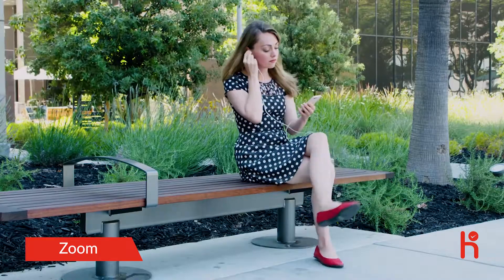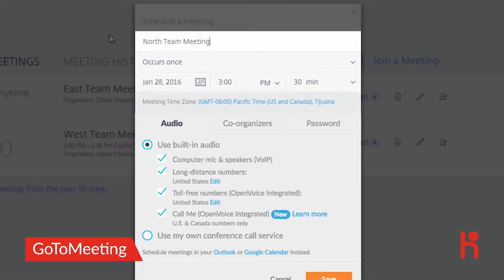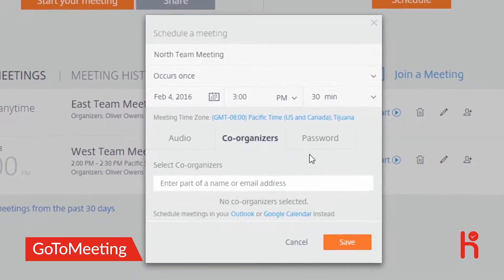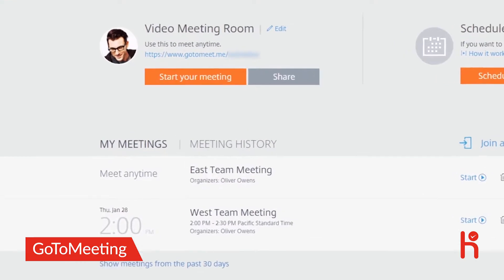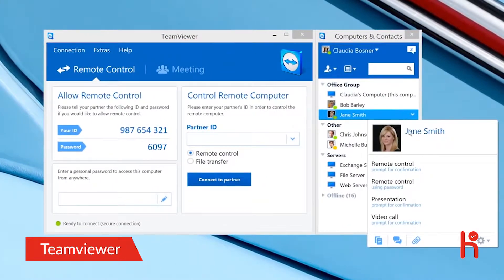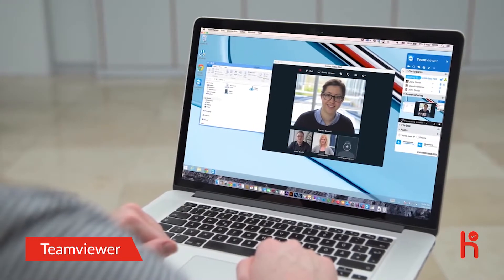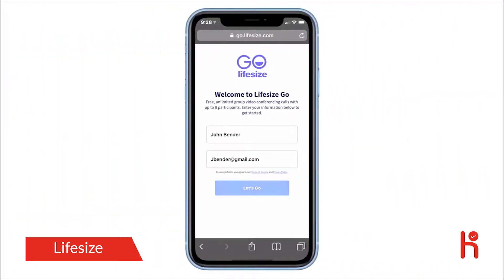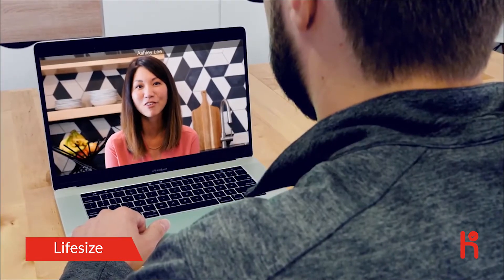Best Web Conferencing Tools - Top 5 Video Conferencing Softwares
Best Web Conferencing Tools

Web conferencing solutions have become common these days in business environments because they make it easy for businesses across boundaries to communicate with each other. Thus, one does not have to restrict their clients to just their location, and hence business expansion becomes a relatively easier goal. Here, we will discuss the 5 best web conferencing solutions firms can look at.

Zoom:
One of the most commonly used meeting software, its free version itself, has a lot of features that are enough for most small to mid-sized businesses to use. It can host up to 100 meeting participants in the free version itself though the time limit would be 40 minutes. It allows for screen sharing, breakout rooms for private discussions too. If, however, more features are required, then premium plans can be considered.

GoToMeeting
GoToMeeting is specifically designed for online meetings. It comes with a toll-free option to make the meetings more accessible. One can also set up a personal meeting room with a custom URL. The screen can be shared in real-time on the go, and the meetings can be recorded and stored on the cloud for easy access.

Teamviewer
Teamviewer is a web conferencing software that provides remote as well as online collaborations. It allows users to access fully integrated online conferencing solutions for audio as well as video communications, inclusive of screen sharing and remote access.

Cisco WebEx
Cisco WebEx is a live video conferencing software that provides for multiple features, including screen sharing, cloud recording, personal meeting rooms, etc. The number of people who could be added to the session would depend on the plan taken. The basic plan allows for the addition of 50 people at a time. The enterprise-level can allow up to 1000 participants in a meeting.

Lifesize
Lifesize is not just software; rather, it is an entire suite that provides best in class video conferencing and meeting room solutions. It is one of the best go-to cloud-hosted communications. The video conferencing and meeting room suite of Lifesize enables the connection of employees, audiences, and participants irrespective of the platform or device they are using.